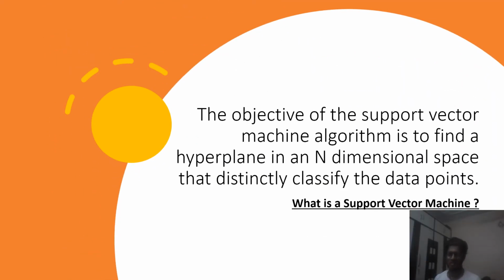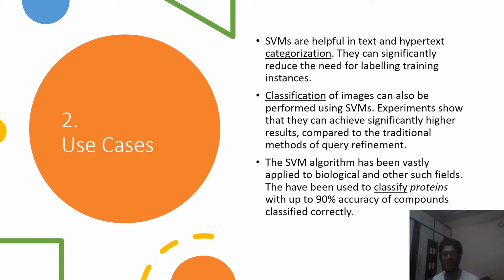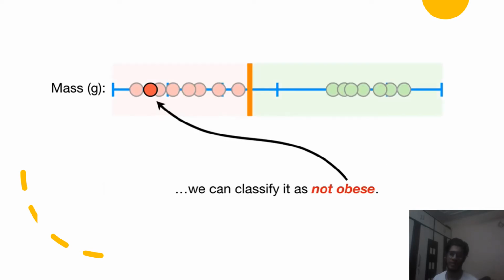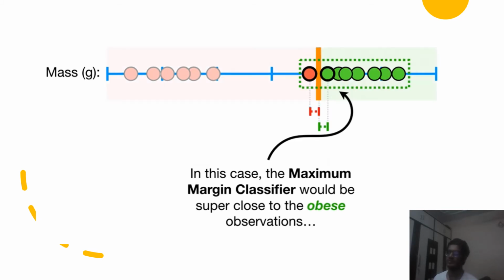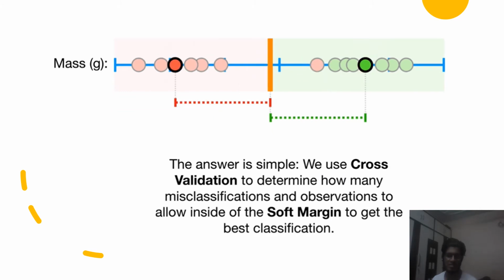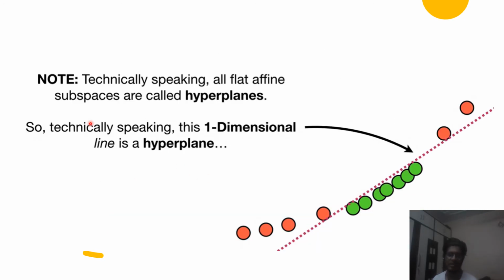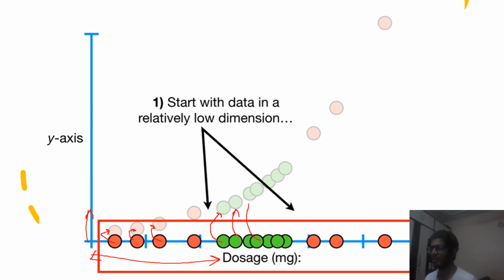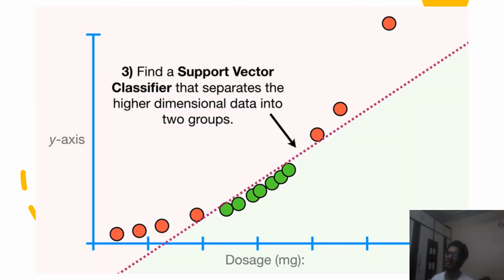Support Vector Machines Linear Data, Classification/Supervised Learning, Data Mining and Warehousing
Linear Data,
Classification
Supervised Learning,
Data Mining and Warehousing